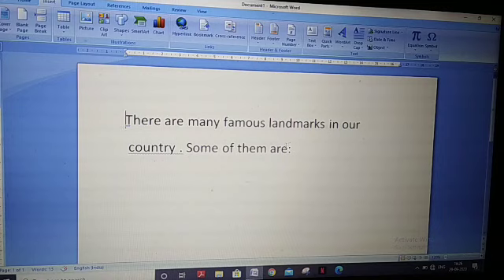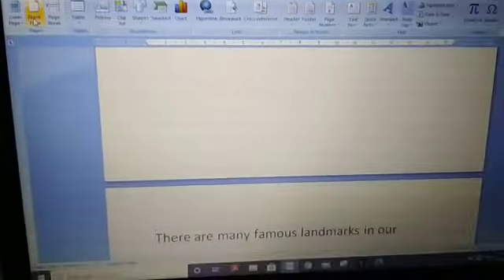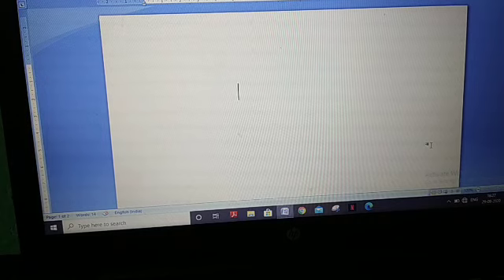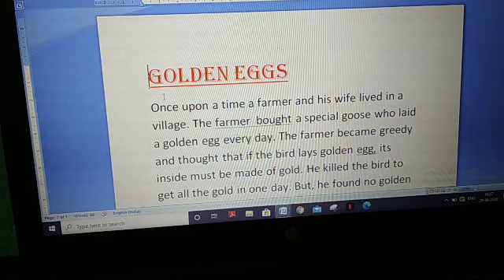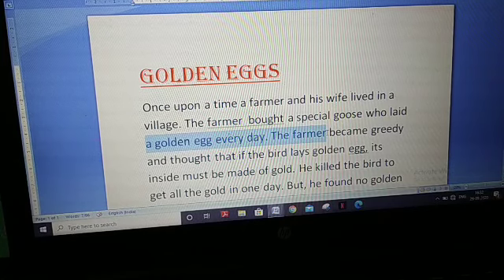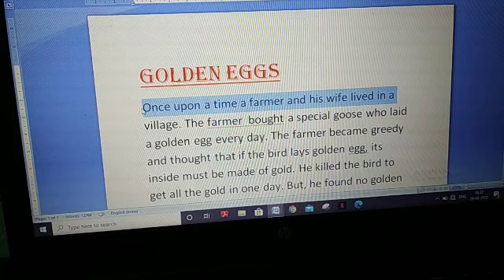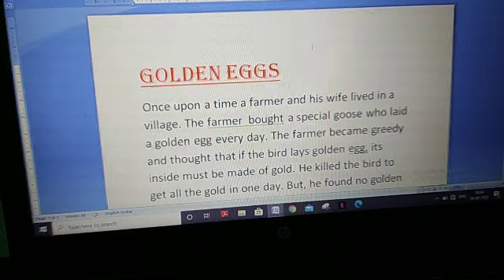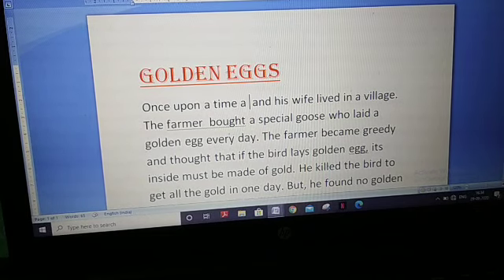Std 4 chapter 3 Editing in MS Word